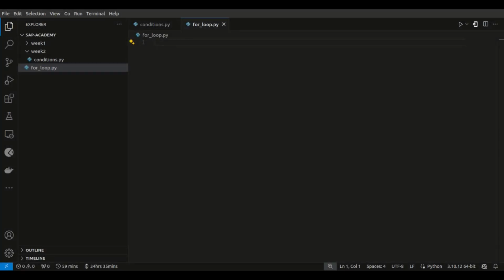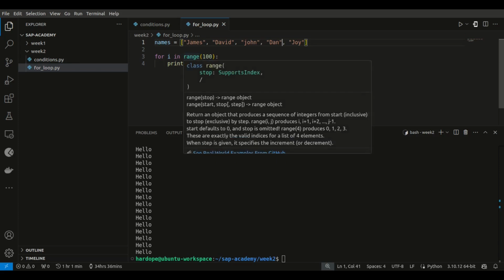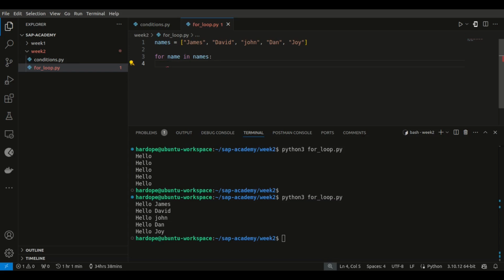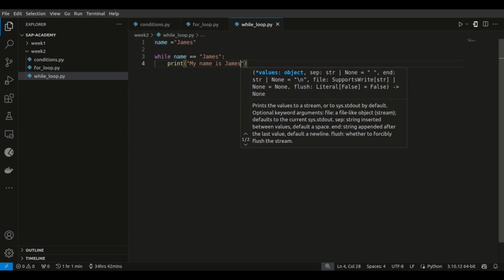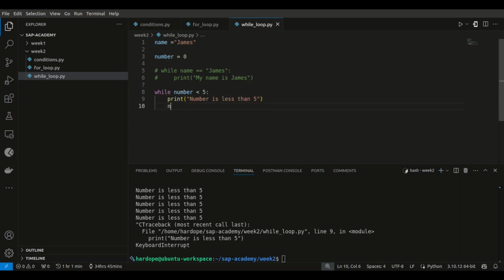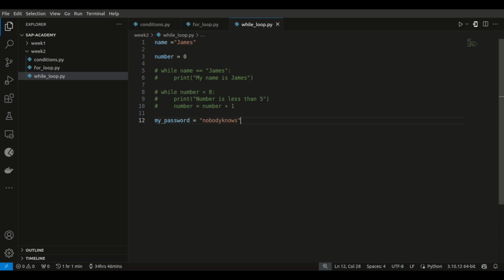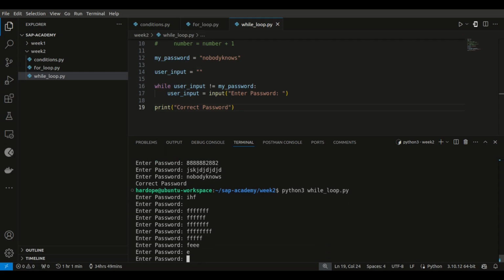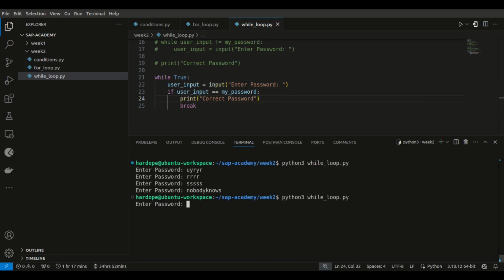Intro to python - Loops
Introduction to python loops